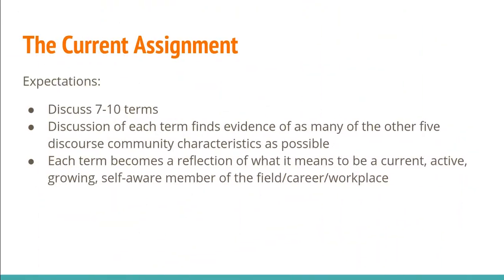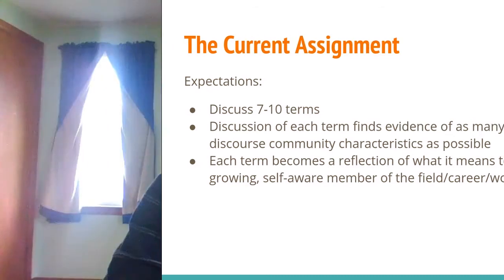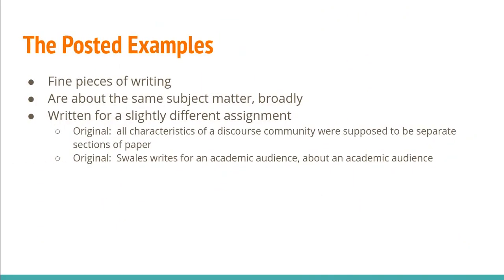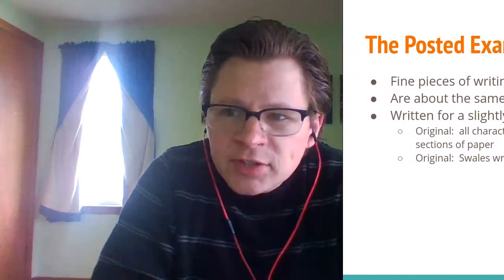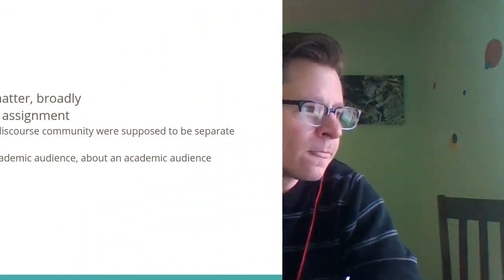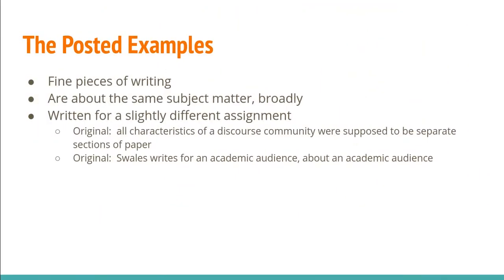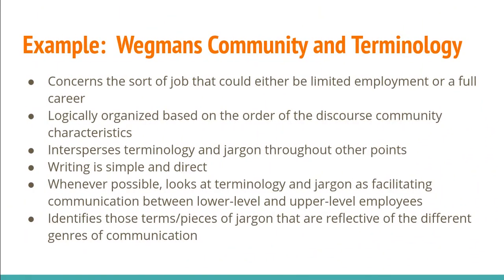542020 Discussion of Specialized Terminology Paper